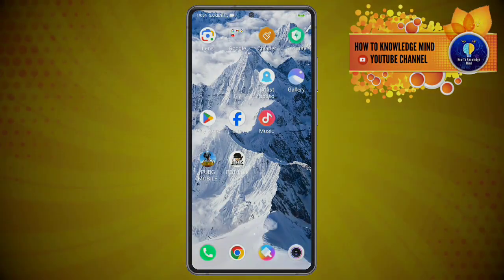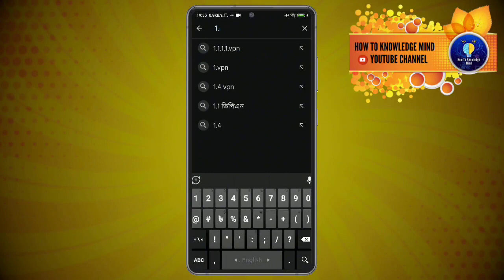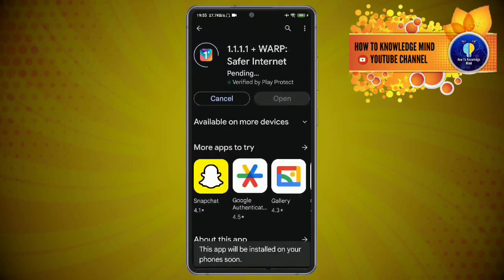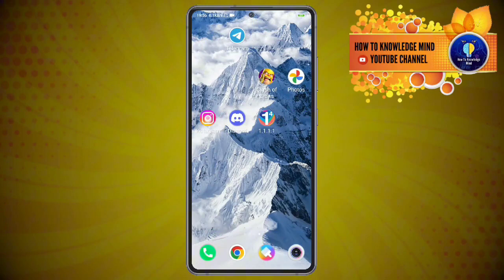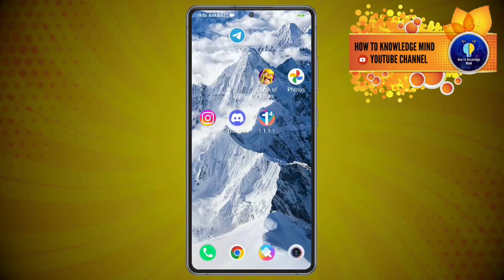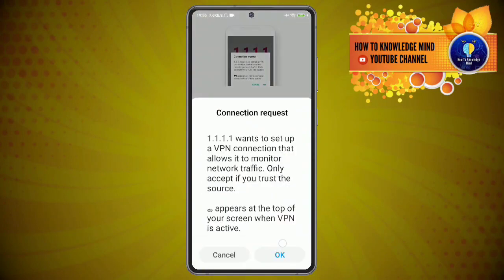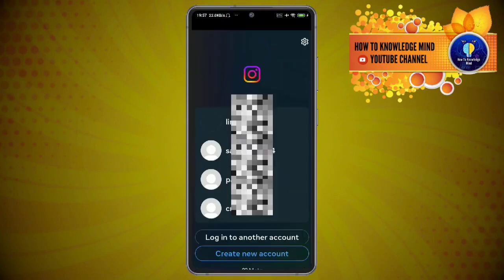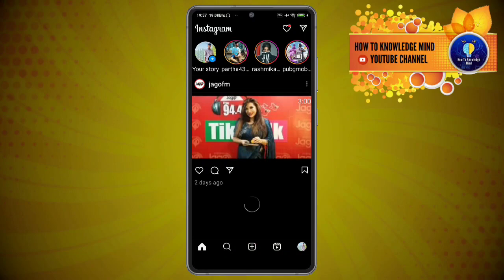How to Fix Instagram "You've Been Logged Out please log back in" Issue (2024) | Step by Step Guide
🔧 In this video, I will show you how to swiftly resolve the frustrating "You've Been Logged Out" issue on Instagram. Follow along with our step-by-step guide to regain access to your account effortlessly. Don't let login issues hold you back – watch now for practical solutions and expert tips!

if you want to attract money easily starting today check Link in below to know the shocking wealth secrets revealed by Rogue NASA scientist .

you've been logged out of instagram
you have been logged out of instagram
instagram you've been logged out please log back in
why my instagram account automatically log out
instagram logged me out and i can't log back in
instagram you have been logged out
instagram automatically log out problem
you've been logged out please log back in instagram
instagram log out again problem
logged out of instagram and can't get back in
instagram keeps logging me out
my instagram account automatically logged out
instagram automatic logout problem
how to get back logout instagram account
you ve been logged out of the account owner may have changed th...
you have been logged out instagram
instagram bar bar logout ho raha hai
instagram logout problem
how to get back log out instagram account
how to get your logged out account back instagram
instagram logging out automatically
how to login again in instagram after logout
you've been logged out as Ja
you've been logged out
instagram account logout problem
you have been logout instagram problem
how to recover logout instagram account
instagram auto logout problem
instagram you have been logged out problem
why do i keep getting logged out of instagram
instagram id bar bar logout ho jaye to kya kare
how to fix you have been logged out on instagram
why does my instagram keep logging me out
why my instagram showing you have been logged out
instagram you've been logged out please log back in problem
please log back in instagram